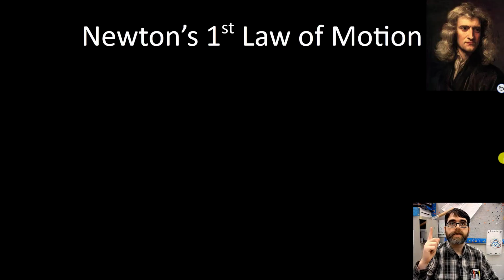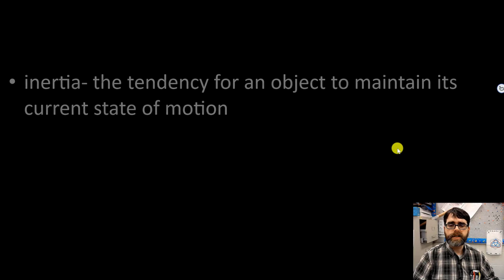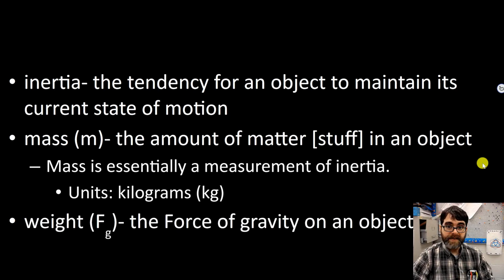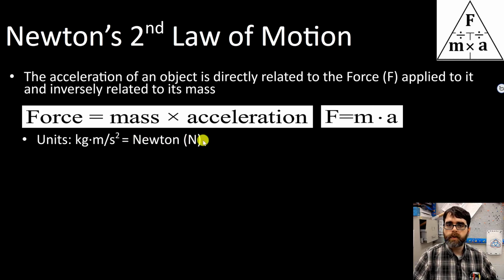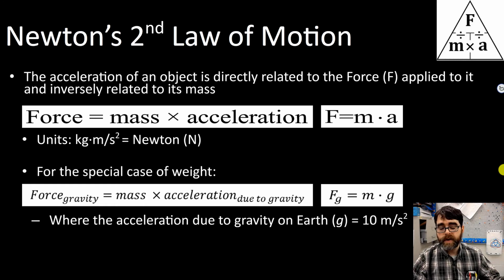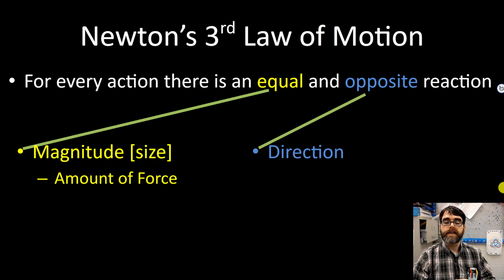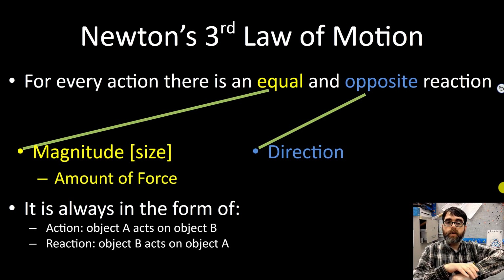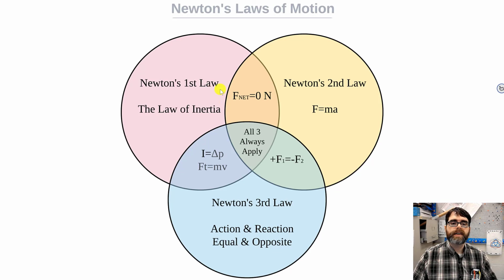SCI 9 - Newton's Laws